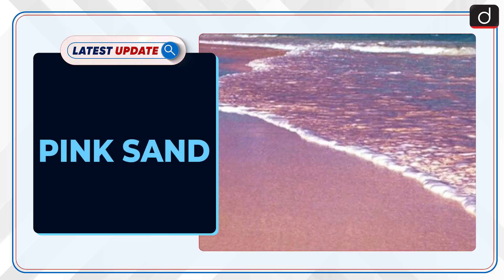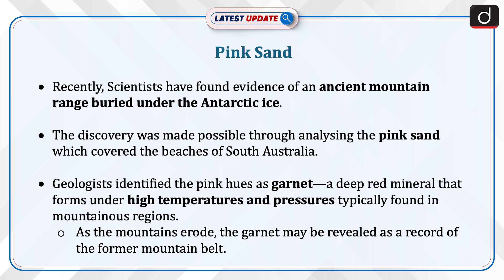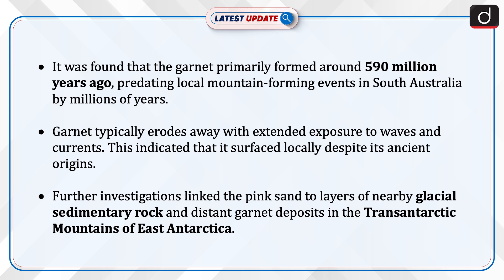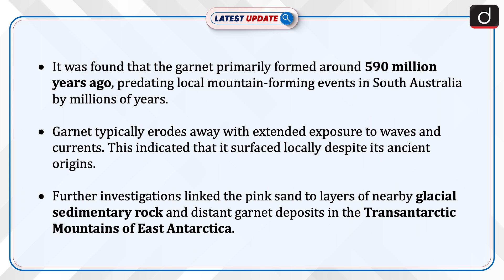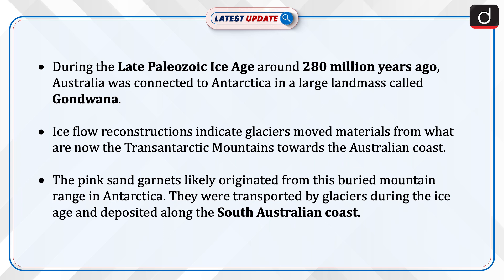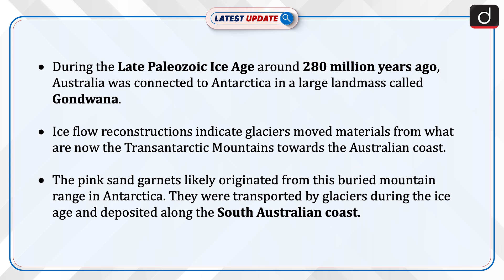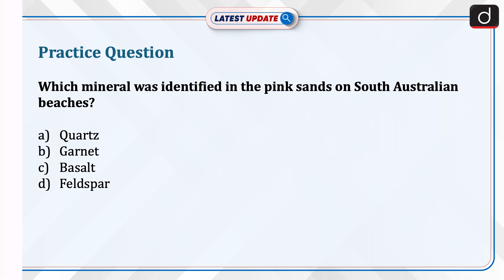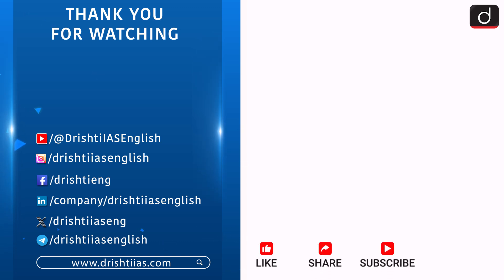Pink Sand | Latest Update | Drishti IAS English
Register for IAS GS Foundation Course in English Medium (FIRST BATCH) at Mukherjee Nagar

Scientists have recently found evidence of an ancient mountain range beneath Antarctic ice by studying pink sand on South Australian beaches. The pink hue was identified as garnet, a mineral that forms under high temperatures and pressures, dating back 590 million years. These garnets were likely transported from the Transantarctic Mountains by glaciers during the Late Paleozoic Ice Age and deposited along the South Australian coast.